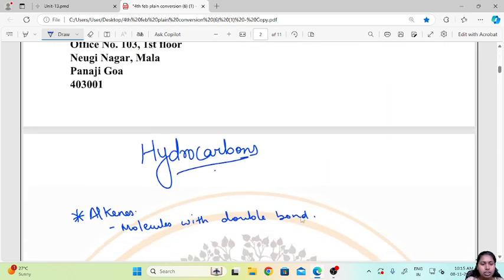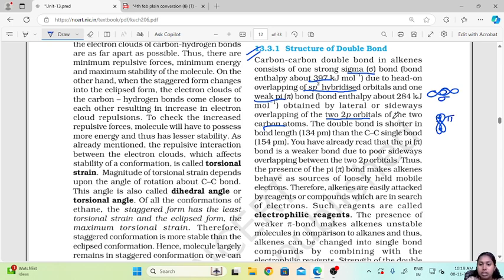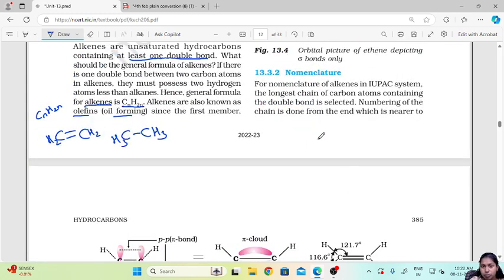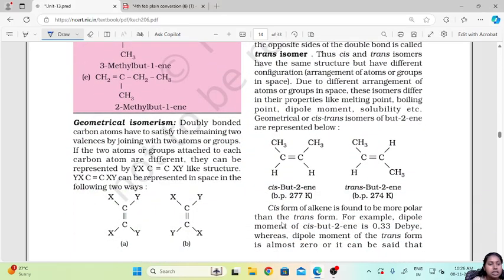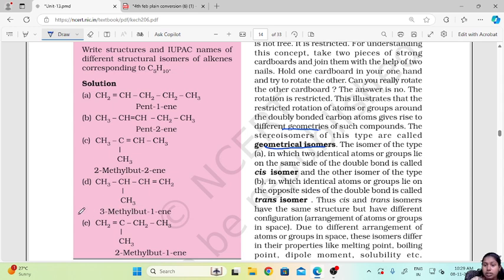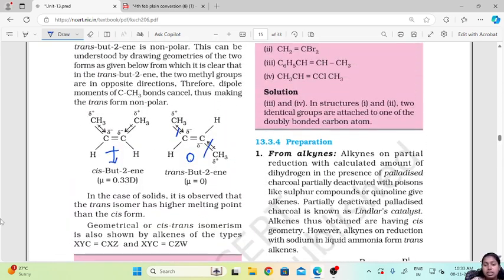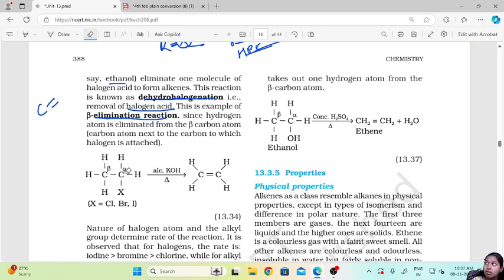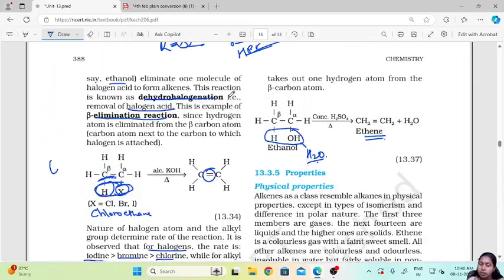GOA BOARD || STD 11TH || CHEMISTRY || CHAPTER 13 || HYDROCARBONS || PART 3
In this video, we dive into chapter 9 of class 11 "HYDROCARBONS". In this video, we learn about alkenes, covering essential topics like nomenclature, where we learn the rules for naming alkenes based on their carbon chain and double bond location. We also explore the structure of the double bond, including its electron distribution and the concept of cis-trans isomerism. Additionally, the video covers alkene isomerism, explaining how alkenes can exist as structural isomers and geometric isomers due to the rigidity of the double bond. Finally, we discuss the preparation of alkenes,